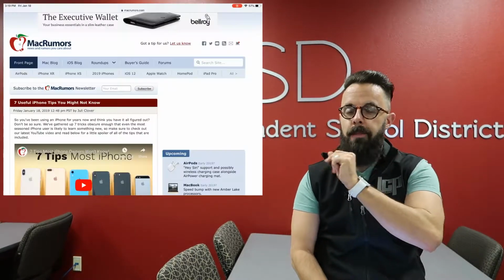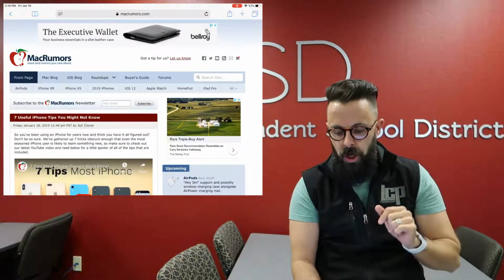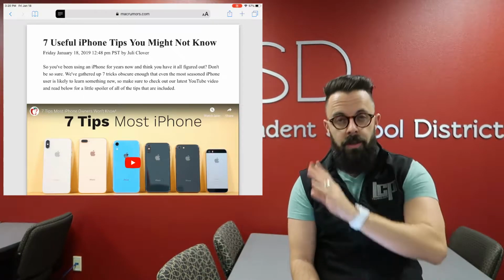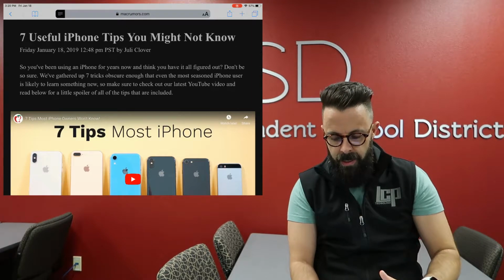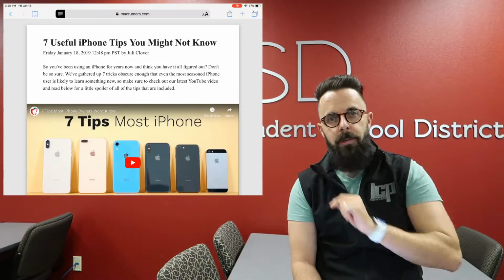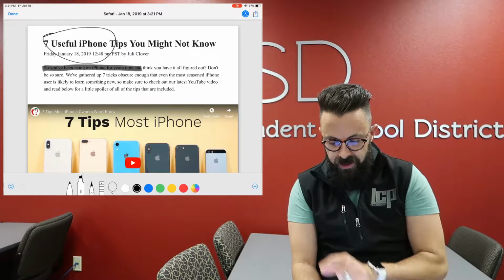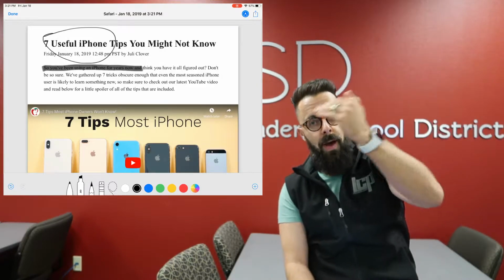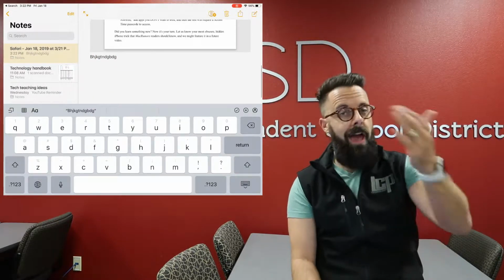Research With PDF Viewer In Safari